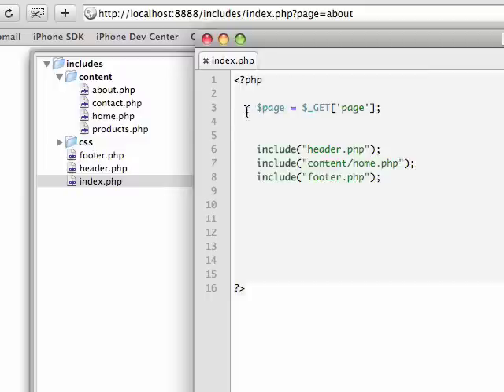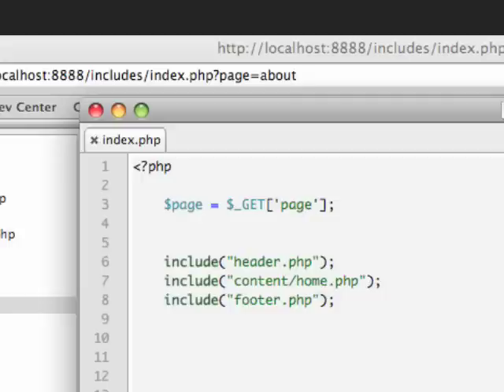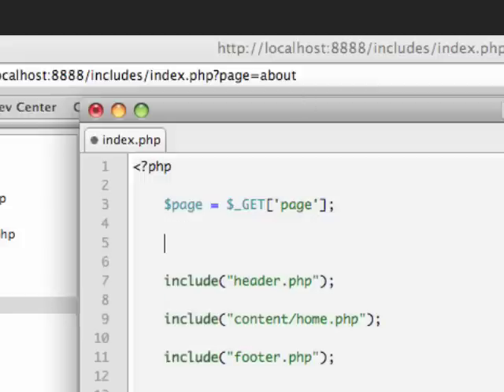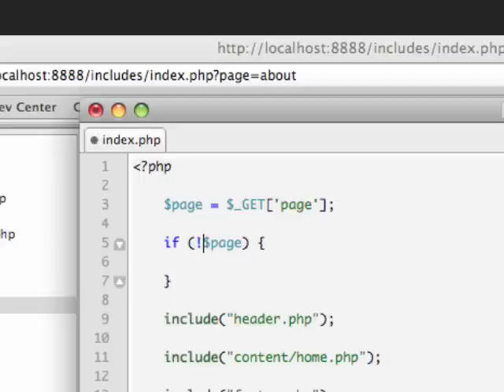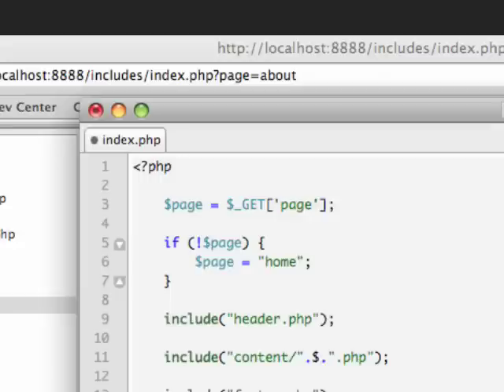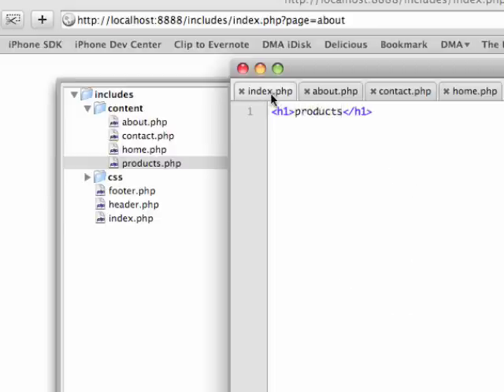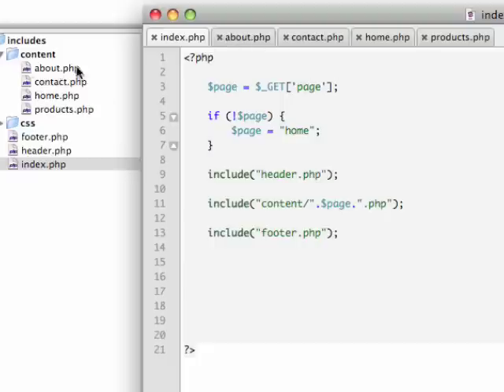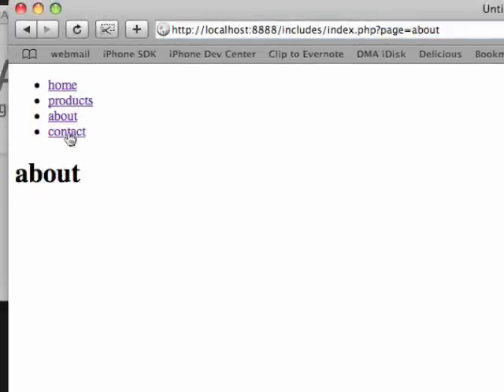Using PHP Variables In Your Script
How to pass PHP variables using the GET method.